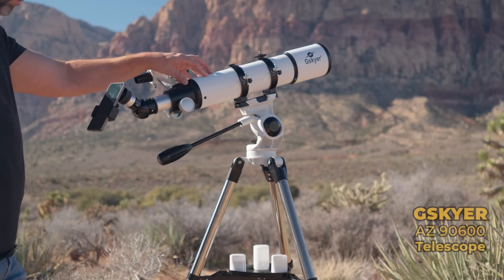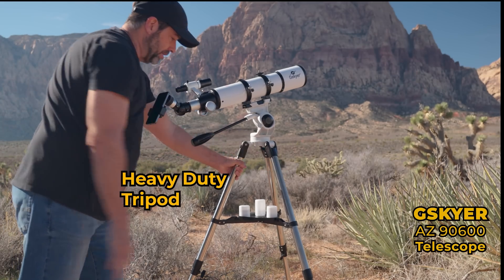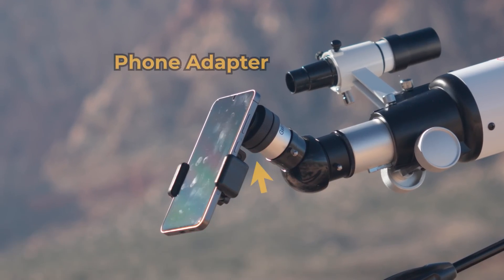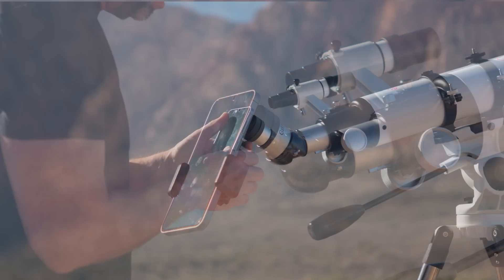Can a Budget Telescope Replace a Telephoto Lens?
🔭 Gskyer 90600 Telescope
Gskyer.com
Is it possible to use a budget telescope as a super-telephoto lens for video? I tested a $300 Gskyer telescope to see if it can replace a professional camera lens for cinematic moon shots and long-range filming. If you're a creator looking for budget filmmaking gear, this experiment might save you thousands.

What You’ll Learn in This Video:
•  ⚙️ Setup process and ease of use
•  🌌 Viewing planets, the moon, and stars
•  👍 Pros and cons for beginners
If you’re considering buying the Gskyer 90600, this video will help you decide if it’s the right telescope for you.

Timestamps ⏱
00:00 – On Location with the Gskyer AZ 90600 telescope
00:12 – Quick Gskyer Telescope Setup
00:30 – Introduction to the Gskyer AZ 90600 telescope
00:59 – Appearance
01:29 – Heavy Duty Tripod
01:42 – The Finderscope
01:59 – Camera phone adapter on the Gskyer telescope
03:56 – Gskyer telescope in action
05:20 – Conclusion
05:25 – Holiday Special up to 60% off on Gskyer telescopes